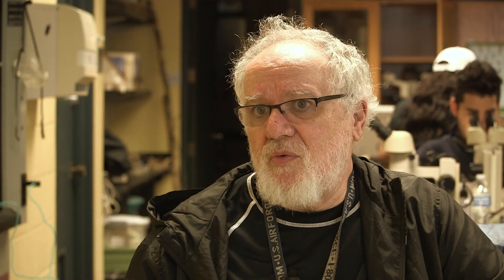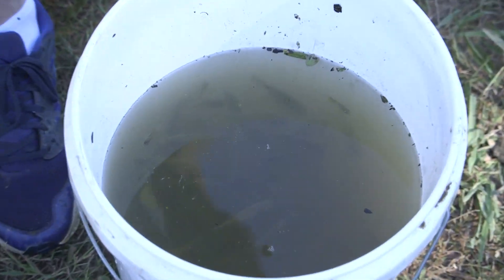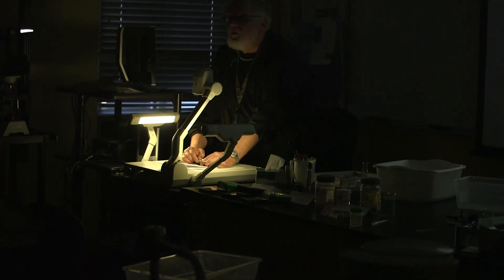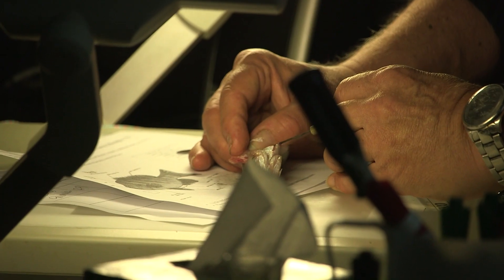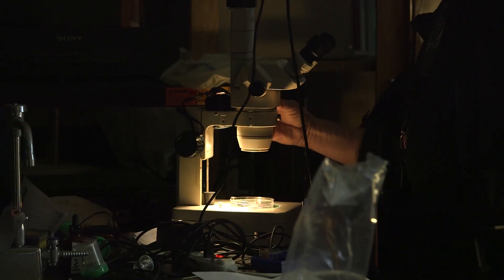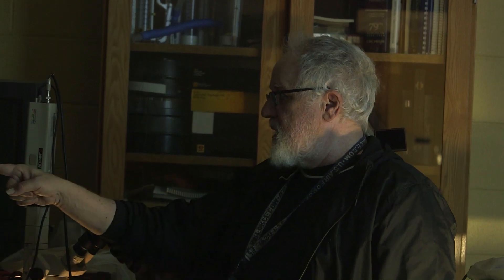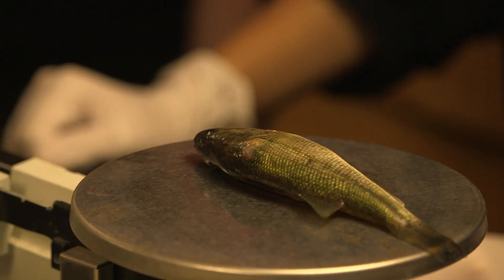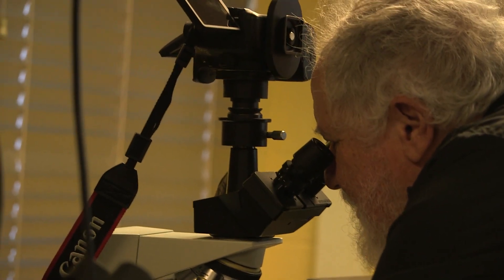Parasitology Field Trip: Researching Fish Parasites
Students in CBU's School of Sciences went on a parasitology field trip at Shelby Farms, researching fish parasites.

Learn more about all of the opportunities available to CBU students